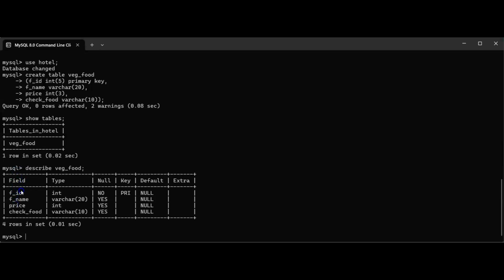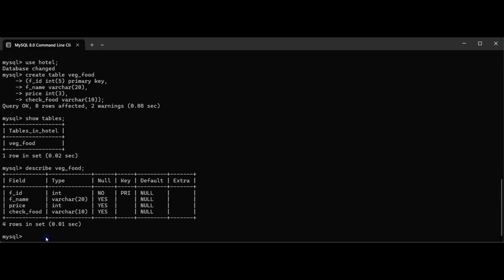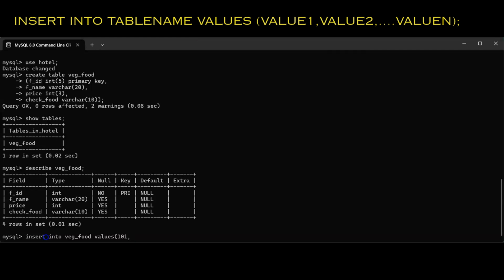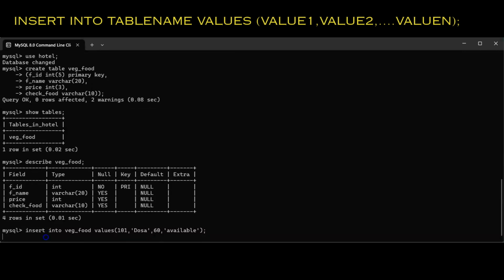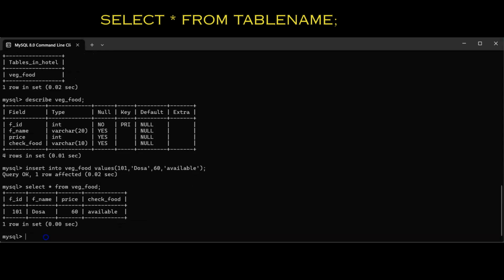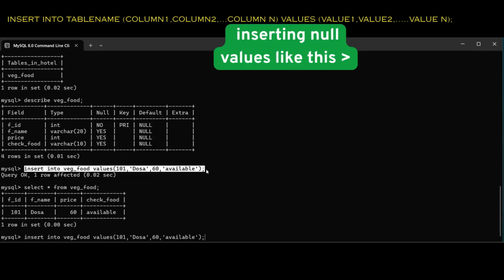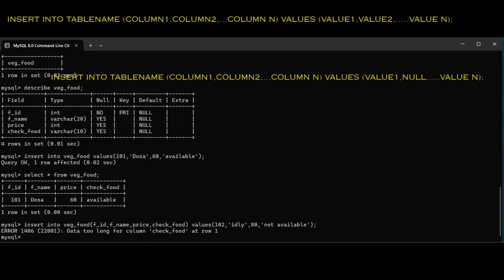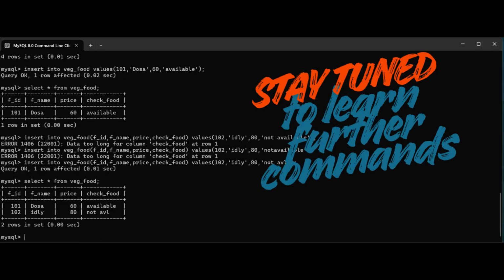MYSQL COMMANDS (Part - 1) Create Database|Create Table |Use| DESCRIBE|INSERT |SELECT|CBSE CLASS XII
Python Programming
SQL
Techbox,
TECHBOX,
Class 12 cbse computer science with python,